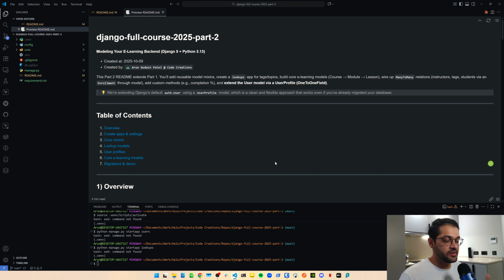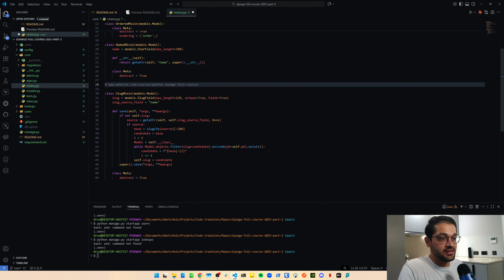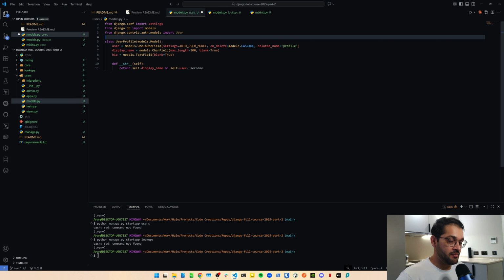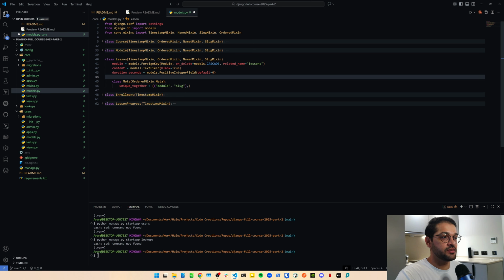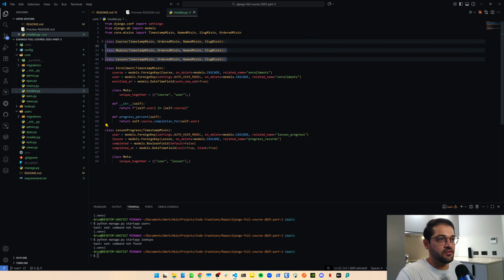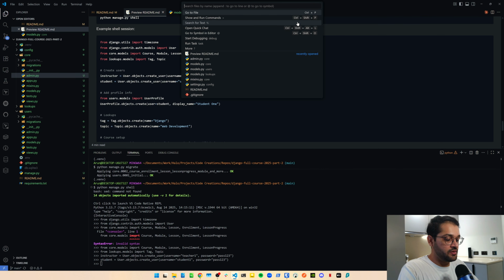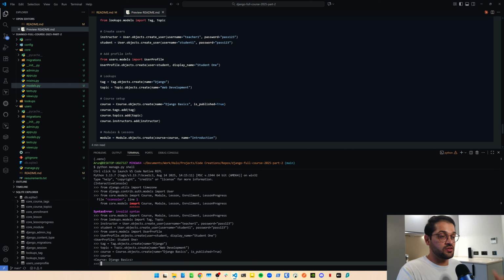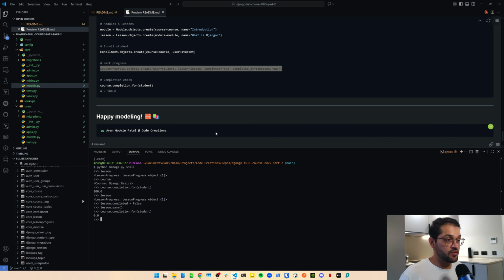Django Full Course for Beginners 2025 Part 2 Creating Models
Django Tutorial Part 2: Setting Up Database Models for an E-Learning Platform.
Welcome to part two of our Django course! In this episode, we delve into setting up database tables using Django models.
Learn how to design your backend database for a full stack application, specifically focusing on building an e-learning platform.
We'll cover various topics including creating additional apps, using mix-ins, setting up hierarchical structures, the importance of slugs for SEO, extending the default Django user model, and more.
By the end of this tutorial, you'll know how to create efficient, reusable database models to elevate your web applications.

⌛ TIMESTAMPS
00:00 Introduction and Course Overview
01:19 Setting Up Django Apps and Models
01:57 Understanding Mix-ins and Their Benefits
05:46 Creating Lookup Models
07:44 Building User Profile Models
13:01 Designing E-Learning Models
21:11 Interacting with the Database
22:57 Creating and Managing Data
31:54 Testing and Validating Models
33:06 Conclusion and Next Steps